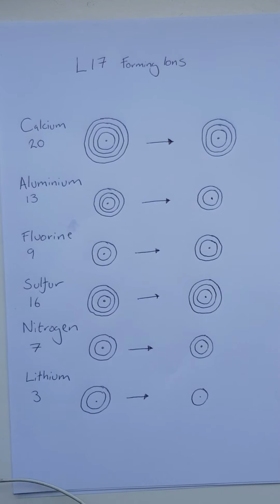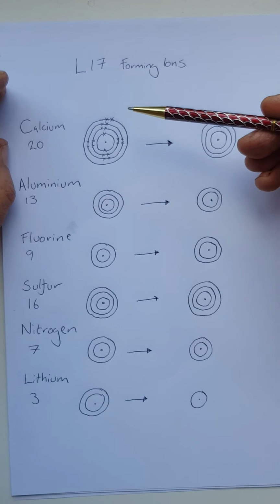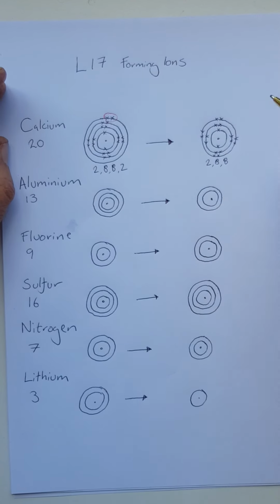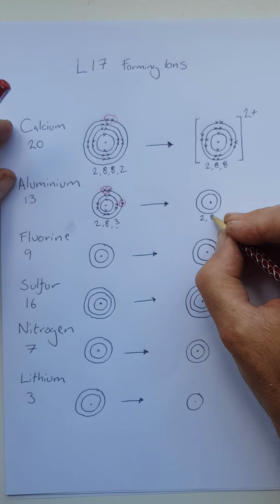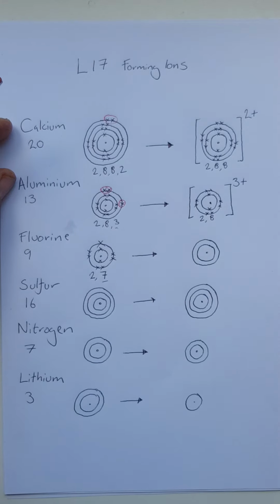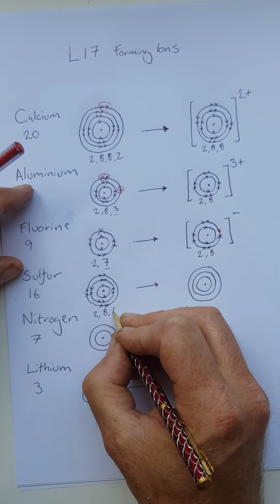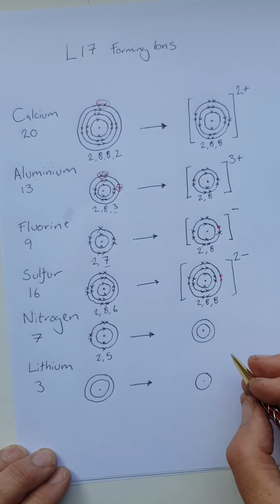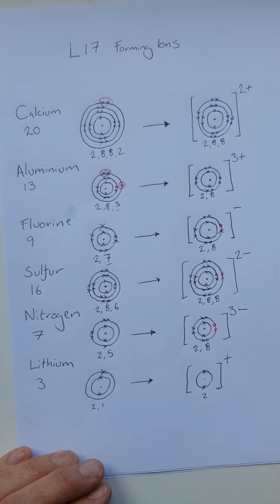1 June 2020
L17 forming ions